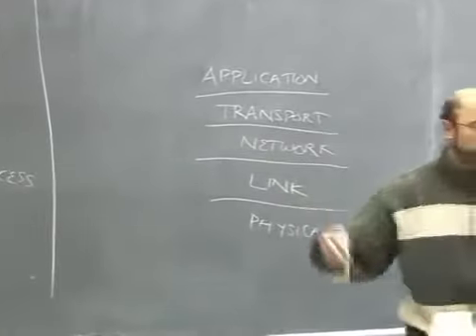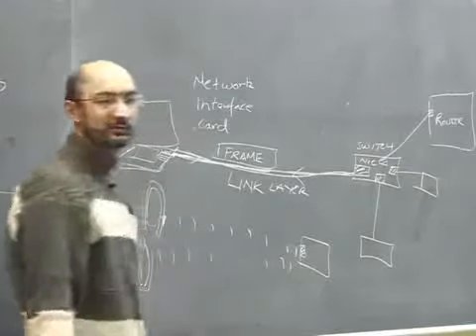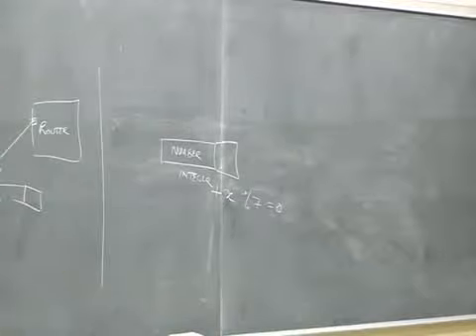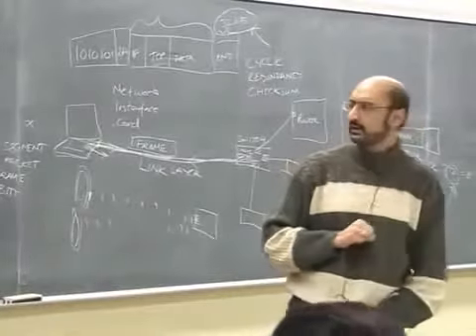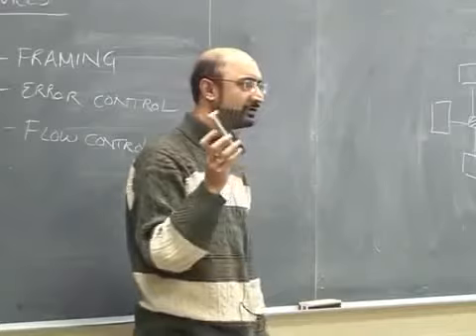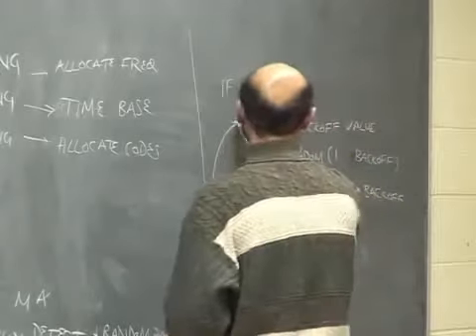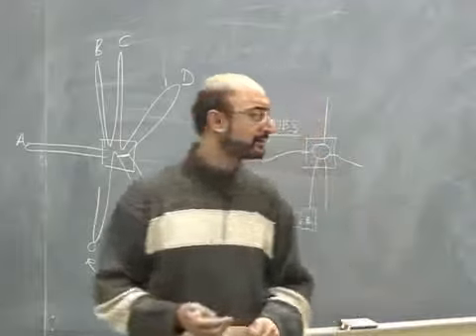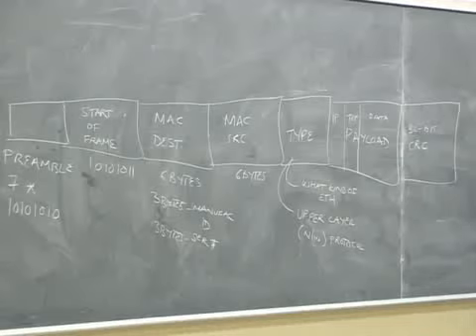CS 436: Distributed Computer Systems - Lecture 16